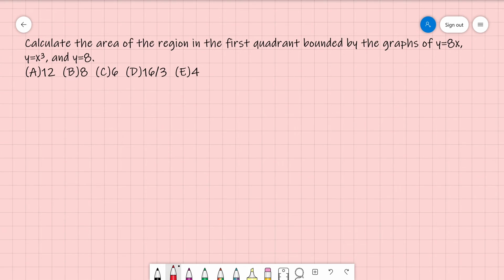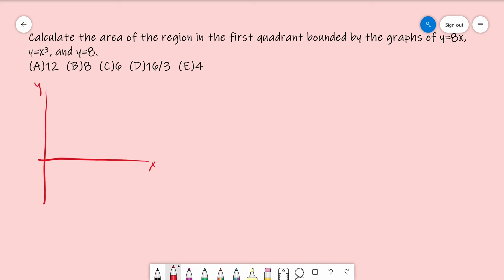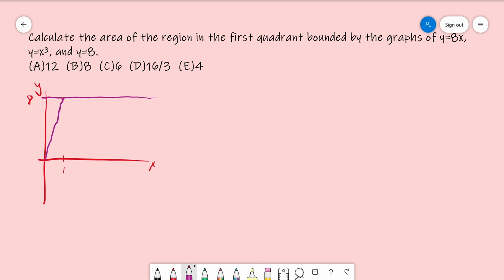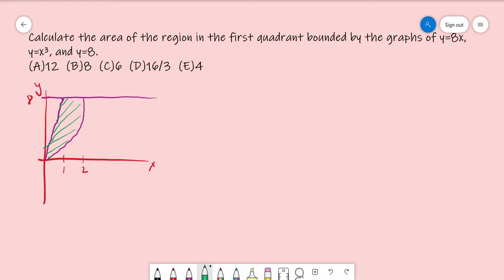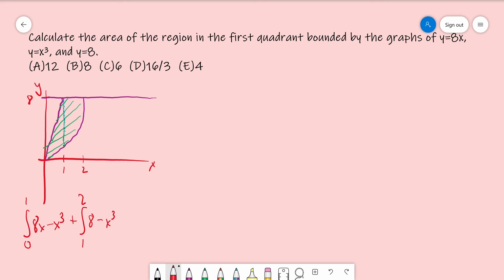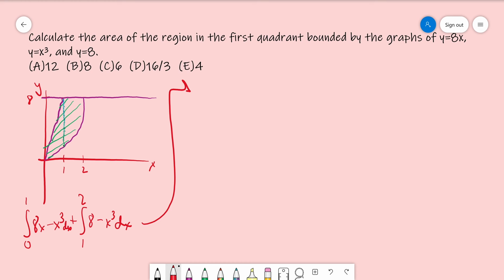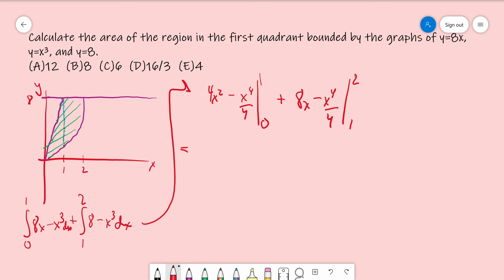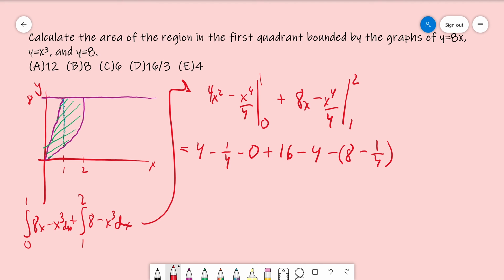Cracking the GRE Math Subject Test - Calculus I #31 (Medium)